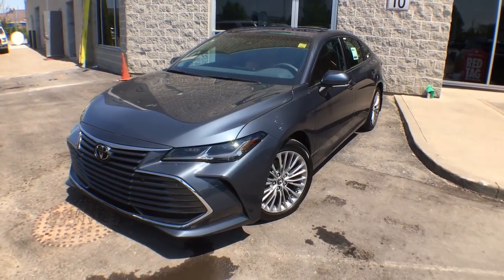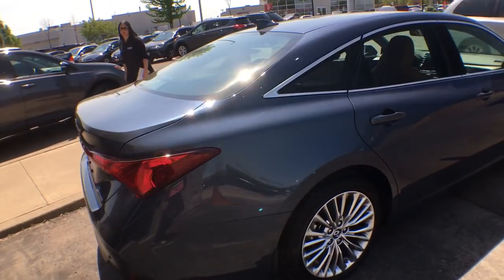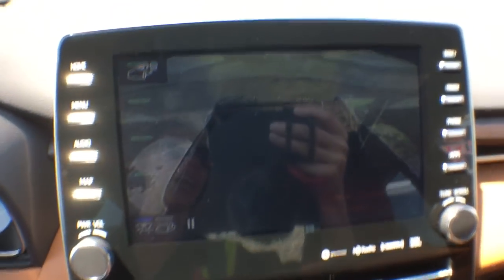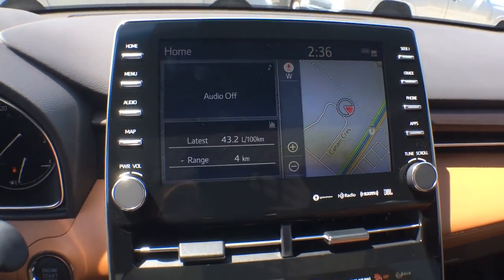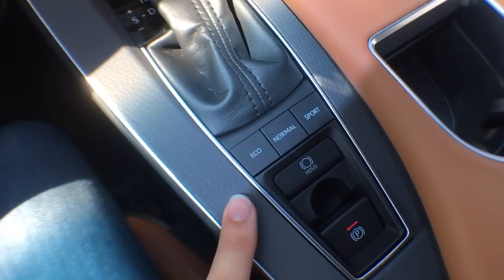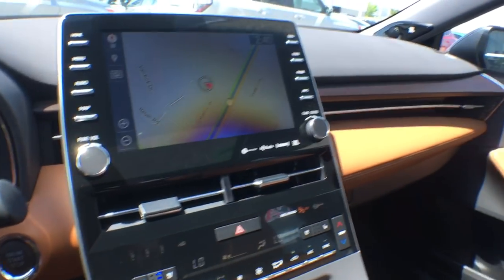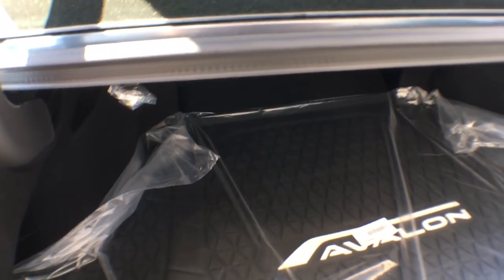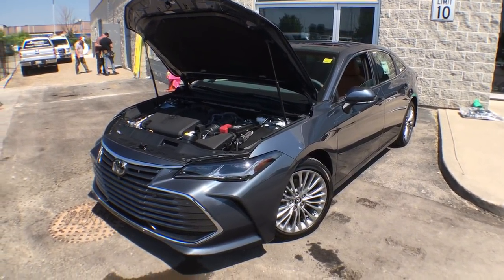2019 Toyota Avalon Limited WITH APPLE CAR PLAY - Review Brampton ON - Attrell Toyota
Available Colours: Wind Chill, Harbour Grey Metallic, Midnight Black Metallic, Ruby Flare Pearl, Brownstone, Opulent Amber, Parisian Night Pearl

All-in price +HST. Package includes: Smart Key system and push to start. LED headlights, LED taillights and LED interior lights. Dynamic signals and signals on side view mirrors. Power windows, power locks and power adjustable/ heated side view mirrors. Driver seat memory. Power tilt and telescopic steering wheel, leather wrapped and heated with audio controls. Power moonroof. Toyota Safety Sense (atuomatic high beams, pre-collision system with pedestrian detect, dynamic radar cruise control and lane departure alert with steering assist.) Blind spot monitors, rear cross traffic alert, and clearance sonars.  360 View  of vehicle and birds-eye-view backup camera. 10 inch heads up display, 9 inch touch screen display with AM/FM/XM Radio, Apple Car Play, Entune 3.0, and Navigation. 14 Speaker JBL Sound System.  Power adjustable, heated and ventilated front seats, and a 60/40 split folding rear seat, also heated. Qi wireless charging, USB inputs and AUX input. 18 inch alloy wheels. 3.5L V6, engine D-4S, VVT-i. 301 HP and 267 lb-ft of torque. 9.4L/100km fuel efficiency.

Attrell Toyota
110  Canam Cres.
Brampton ON
L7A 1A9